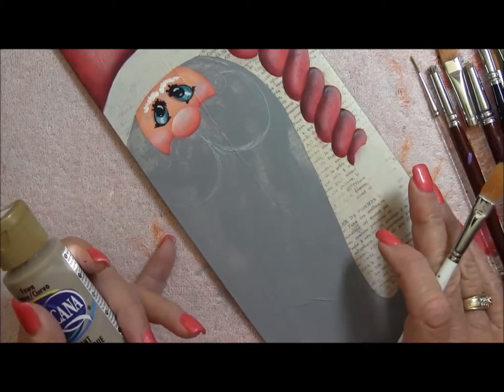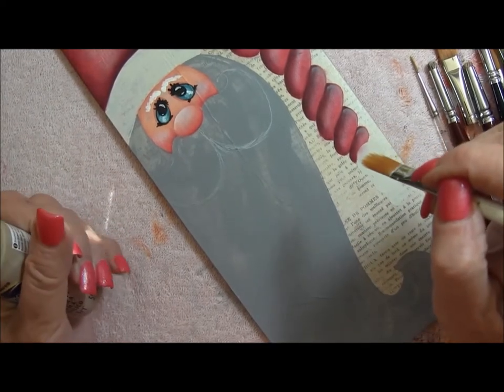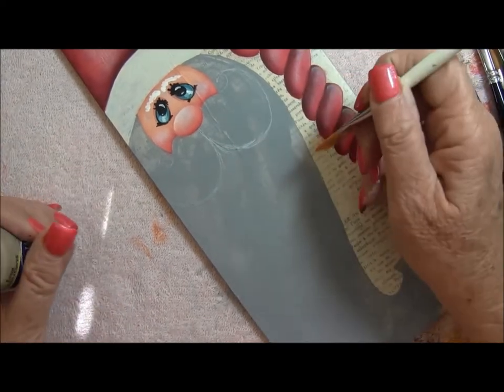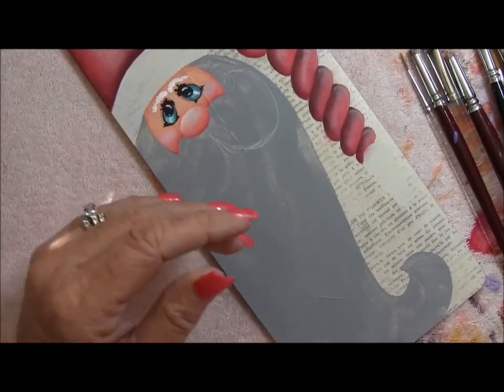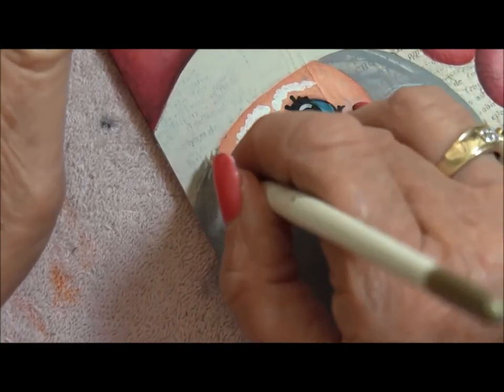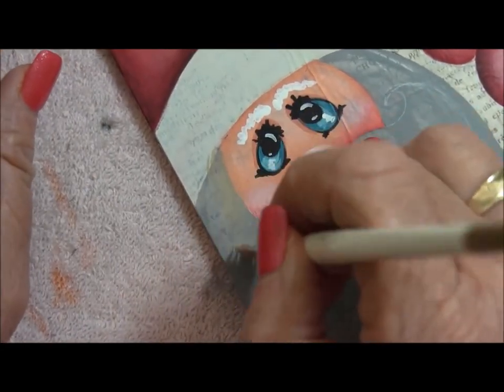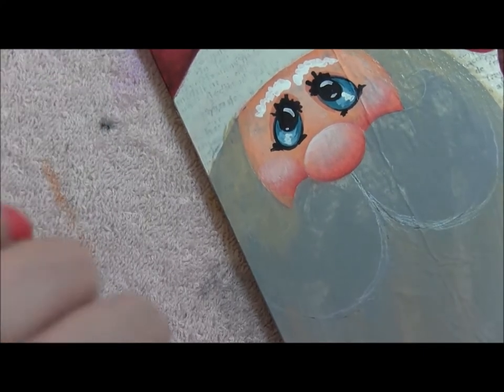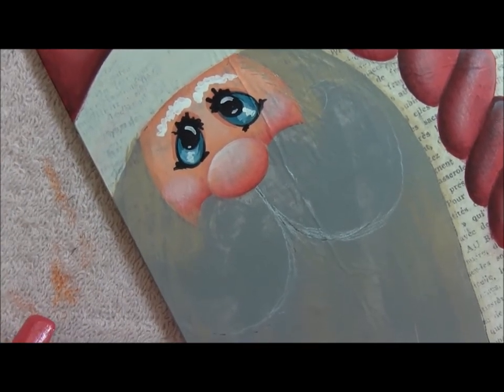Using a Filbert Comb Brush to Give Santa a Beard/Moustache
Making Santa's Beard and Moustache is easy when you use the right tools.  Watch as I show you how to use the Filbert Comb brush to give Santa the face hair he deserves.  Ho-Ho-Hope you'll join me.